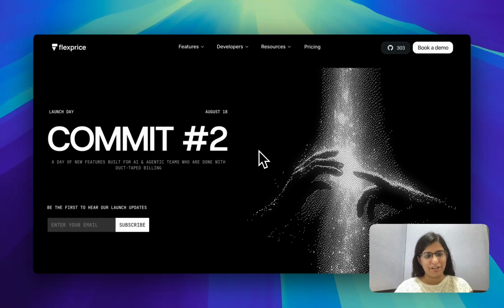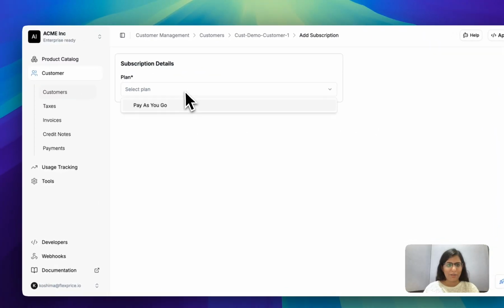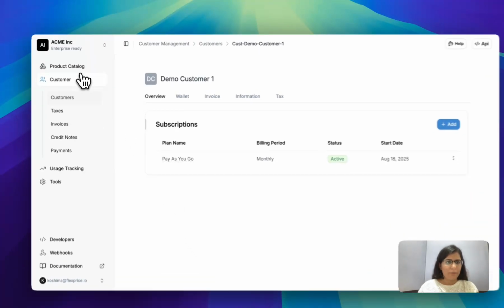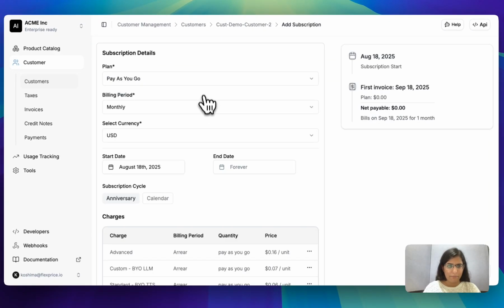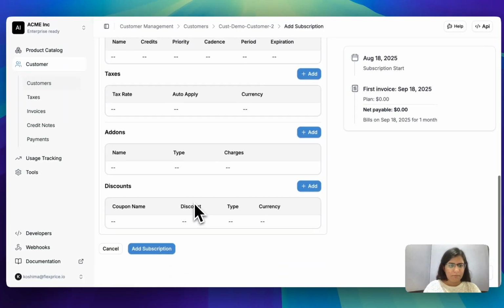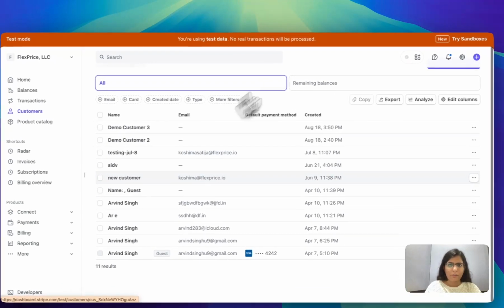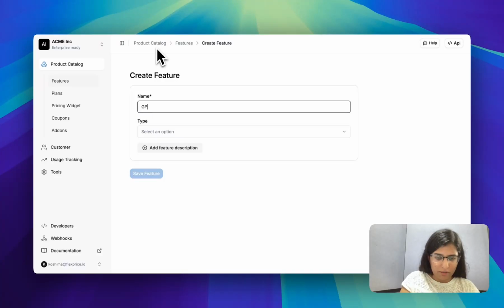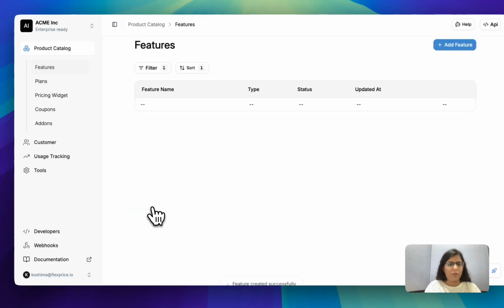Commit 2 : Improving Enterprise Billing Controls